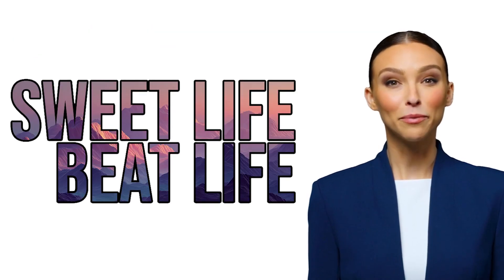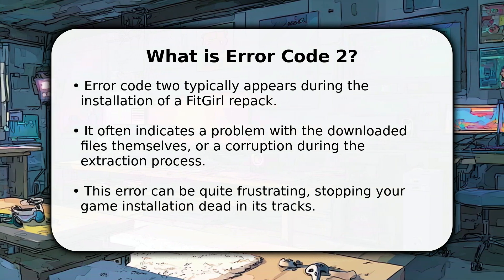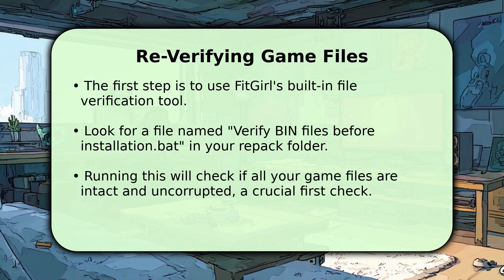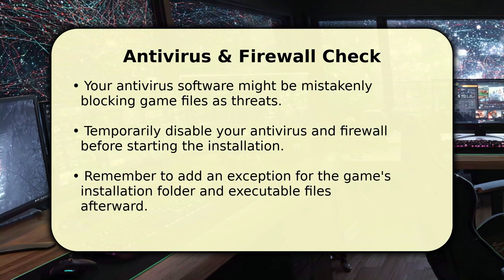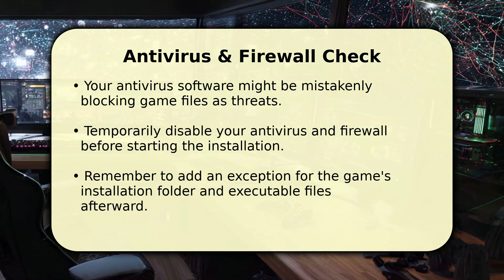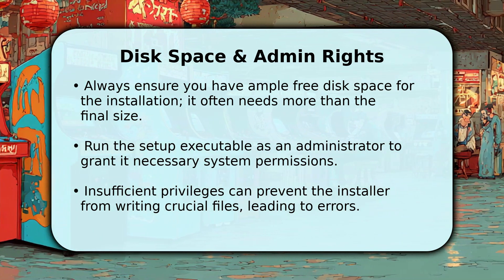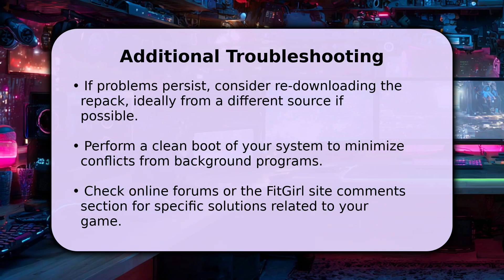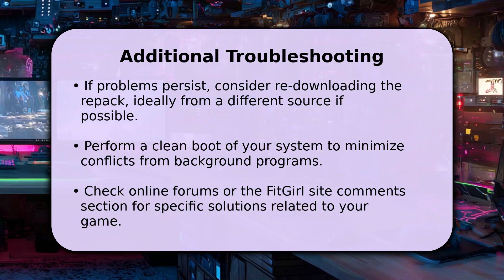How To Fix Error Code 2 In FitGirl Repack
▸ :^) Are you encountering 'Error Code 2' when trying to install a FitGirl Repack game? This video is your ultimate guide to fixing this common installation problem. Learn step-by-step how to troubleshoot and resolve 'Error Code 2' in FitGirl Repacks, ensuring your game installs correctly and runs smoothly. We'll cover various potential causes and provide effective solutions to get your PC game working without frustrating interruptions. Don't let installation errors stop you – watch now to fix 'Error Code 2' in your FitGirl Repack!